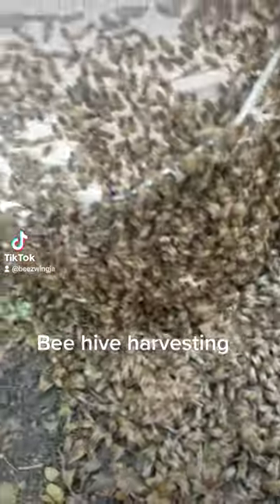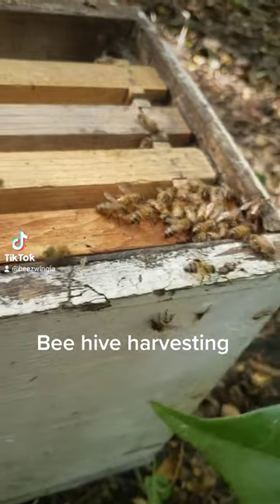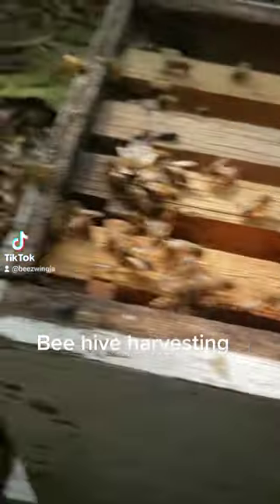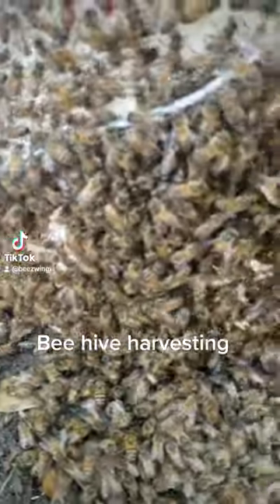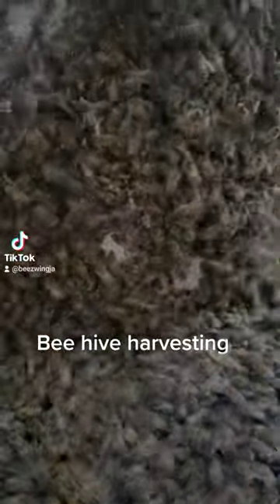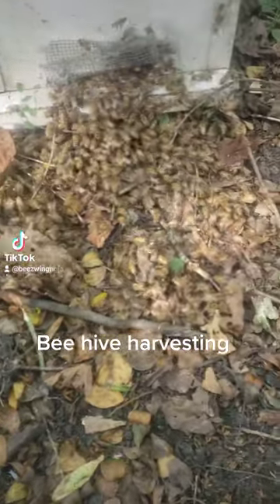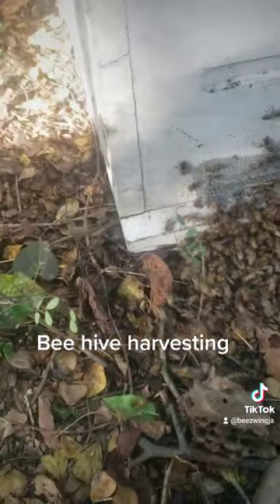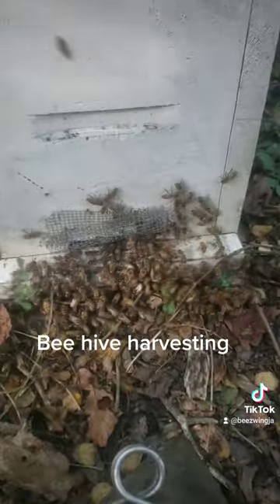Day 1 bee n honey harvesting hive #2